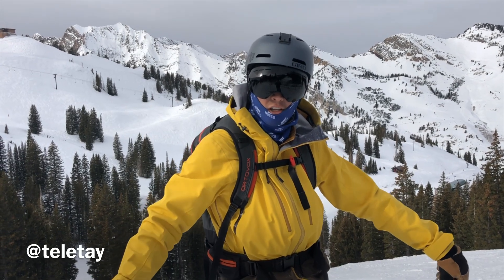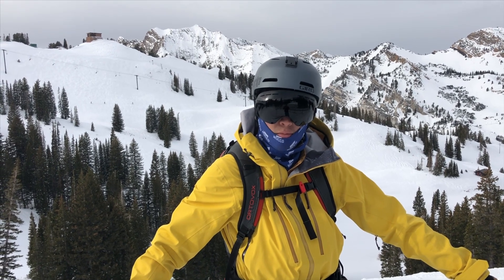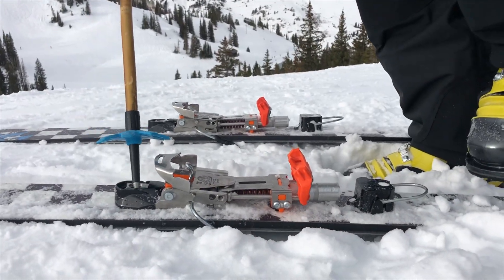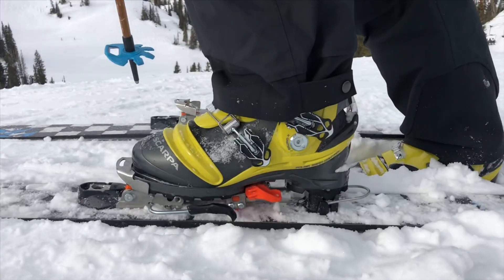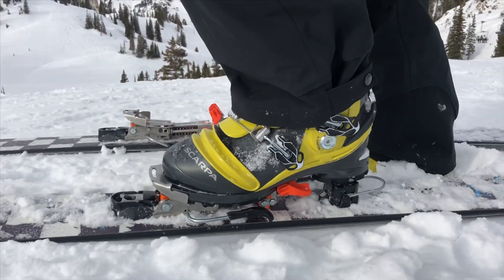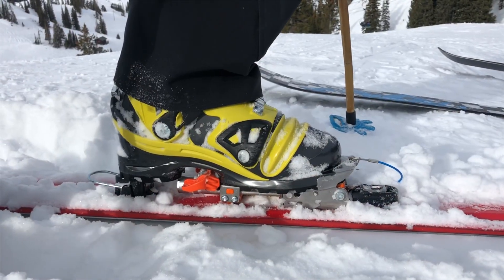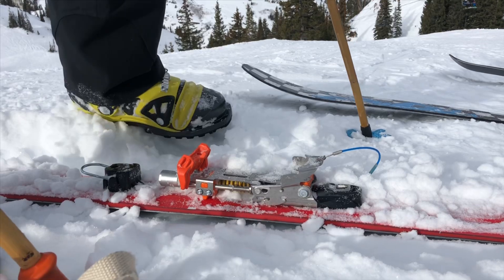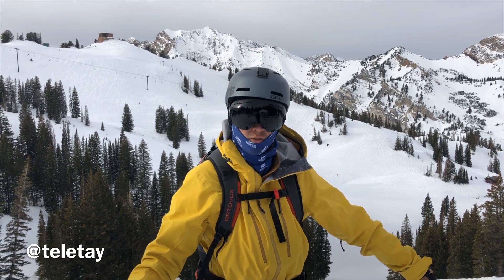How to Step In and Out of 22 Designs Outlaw X and Outlaw with Breaks or Without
@teletay shows How to Step In and Out of 22 Designs Outlaw X and Outlaw with Breaks or Without.